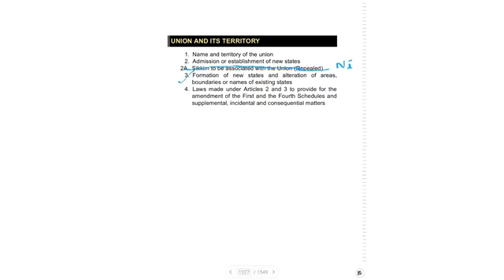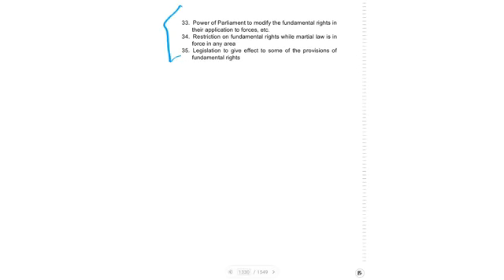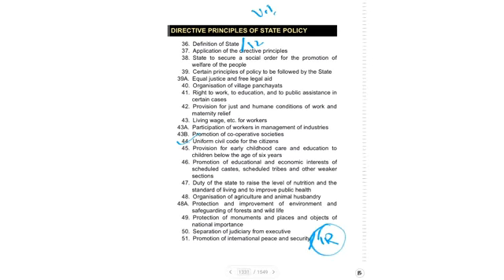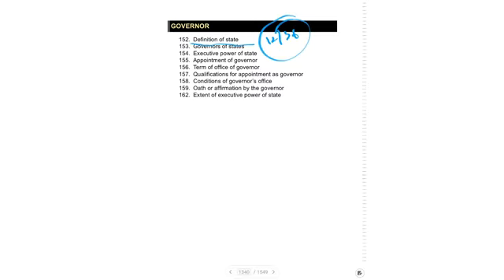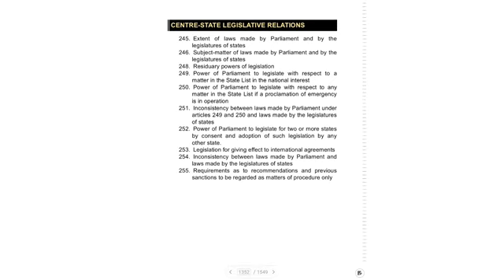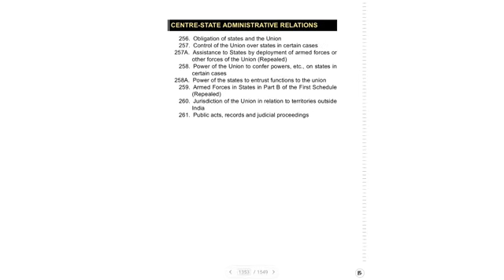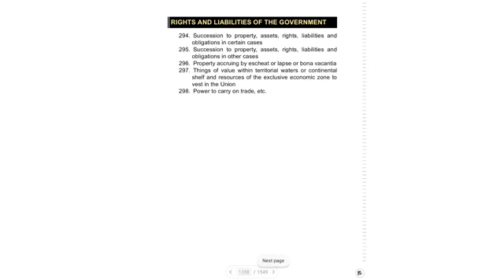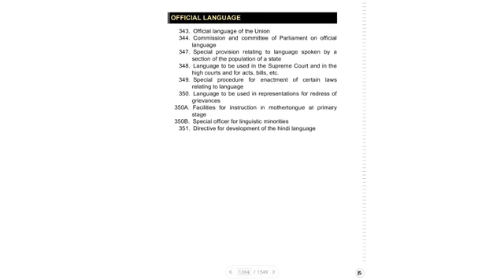Articles in the Indian Constitution for UPSC || Lakshmikanth || Tricks & Tips to remember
Hello Aspirants, Hope you are safe and utilising your time well. In today’s video we have covered Articles of the Indian Constitution from Laskhmikanth Appendix 1. This is a very important topic for USPC Prelims and also for UPSC Mains. In this Video, I have included tricks and tips for remembering these articles easily. This will be very helpful if you are preparing or revising Indian Polity for UPSC or Other exams.
Article of Indian Constitution made easy.

UPSC Syllabus of Indian Polity -  Lakshmikanth 6th edition EXPLAINED

Or if you have any questions or want us to cover a topic? Mention in the comment box.

Let's Revise for UPSC Exams together!!

Here is the link to the Book : Indian Polity 6th edition by M. Lakshmikanth

This channel and I do not claim any right over the book/pdf used in this video.